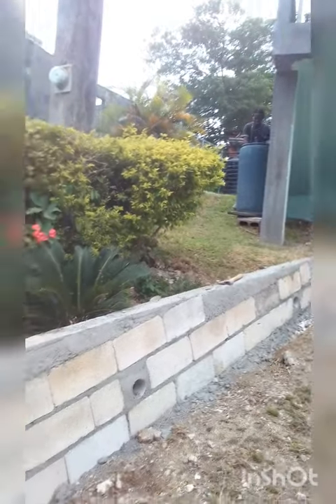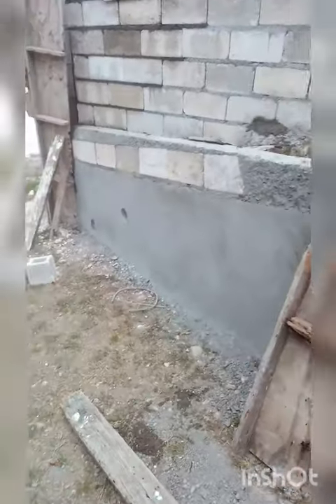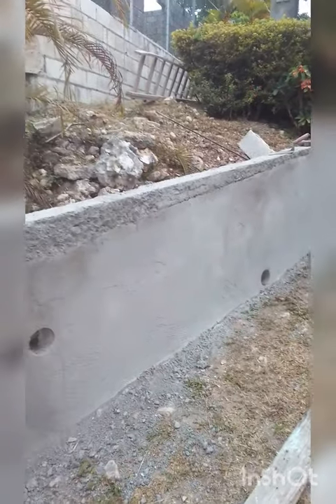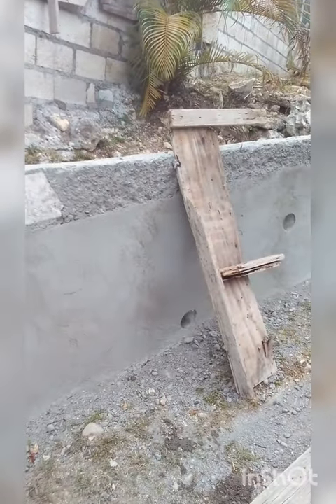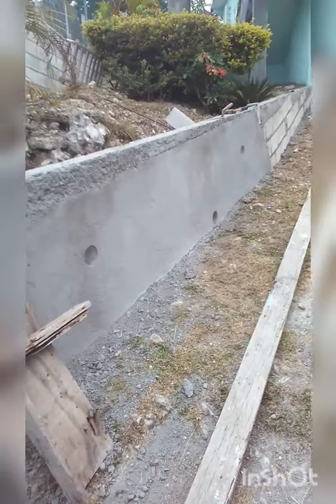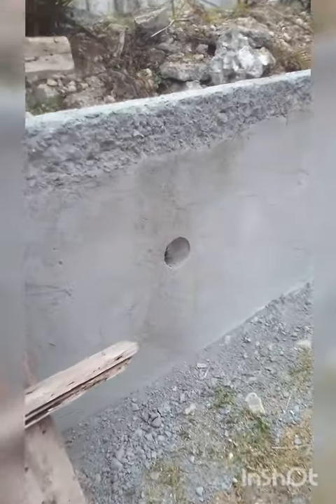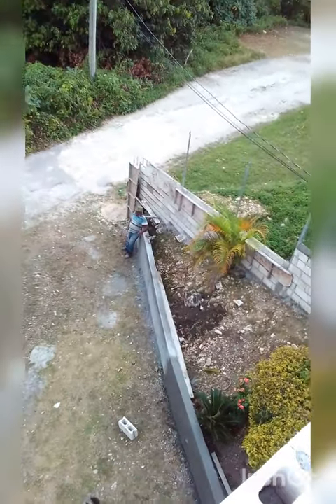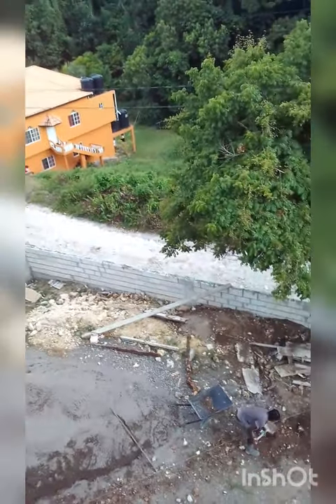how to dress a retaining wall....A+💯